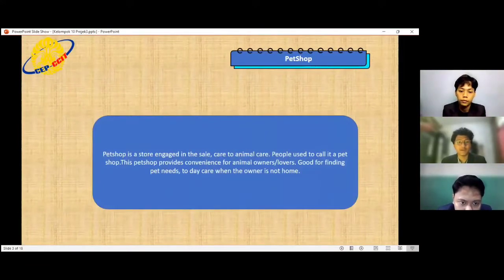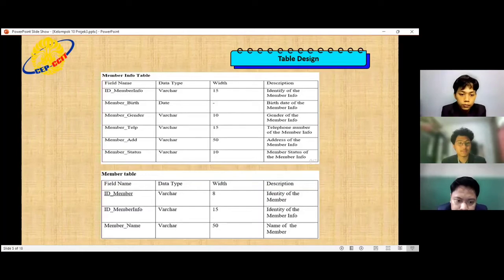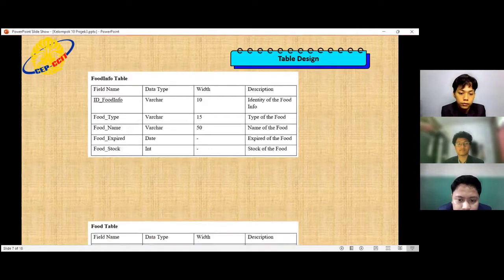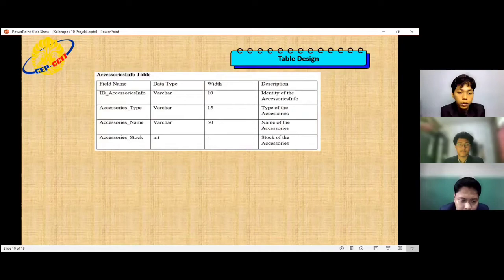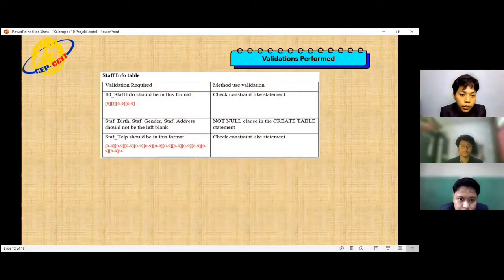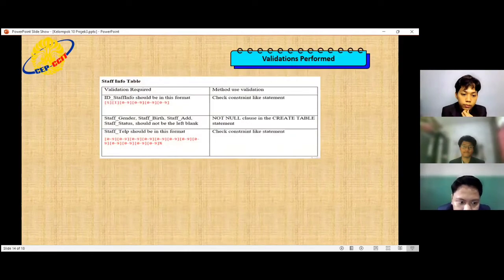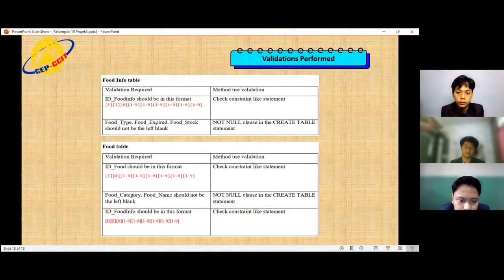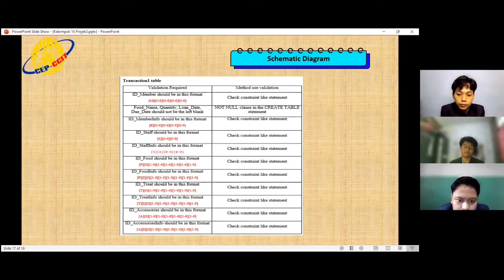PROJECT 3 PETSHOP SQL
Project Petshop SQL

Publishers:
1. Iman Oetama
2. Rafi Ardian Yusuf
3. Reza Hans Latif

1CC1

Faculty:
Ivan Firdaus, S.T